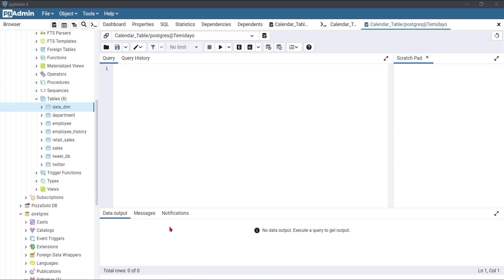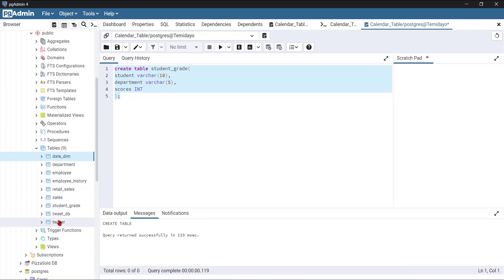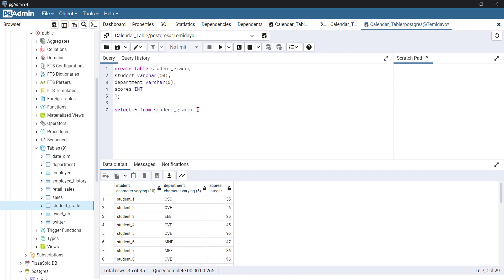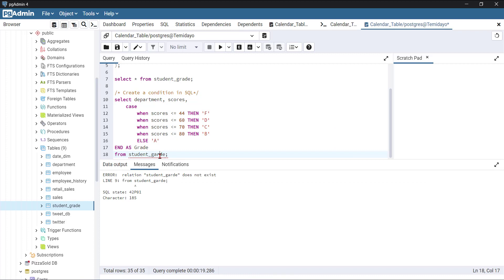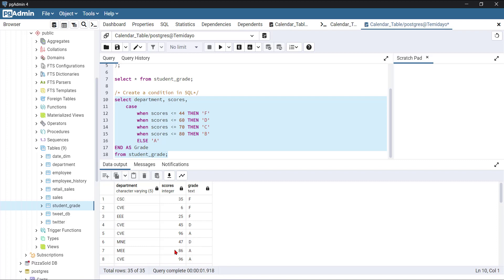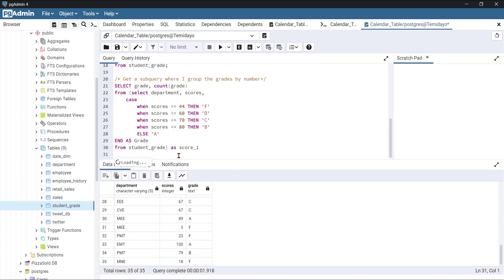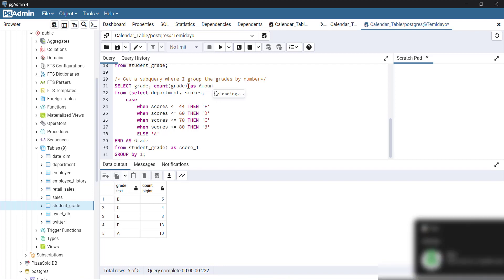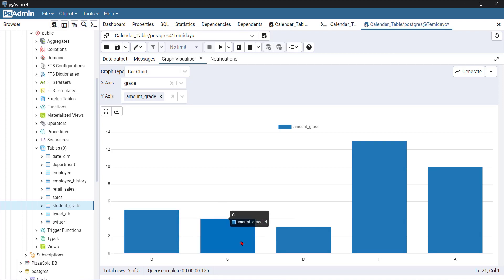SQL Case Statement with Subquery | Temidayo Omoniyi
Title: SQL Case Statement with Subquery | Temidayo Omoniyi